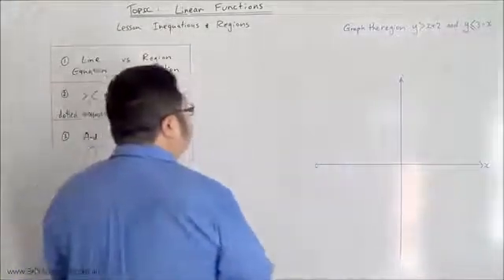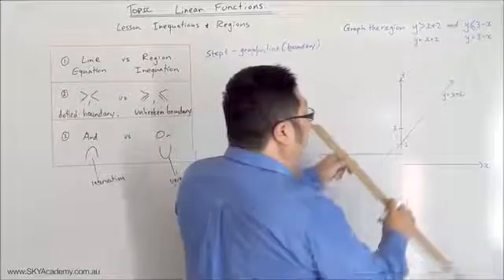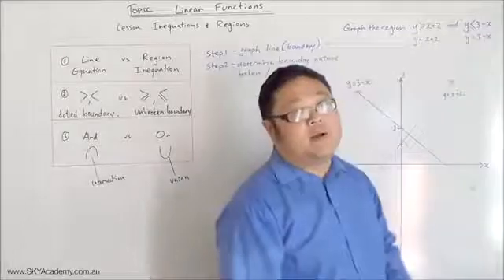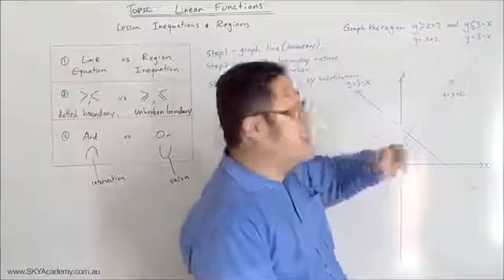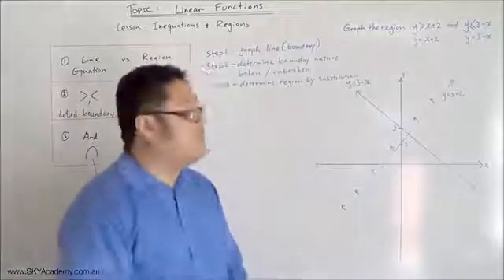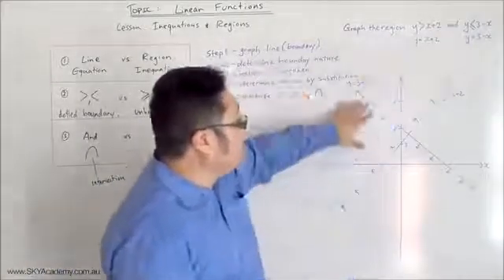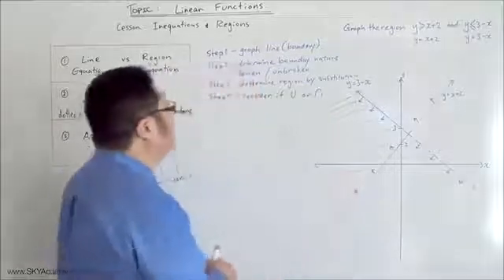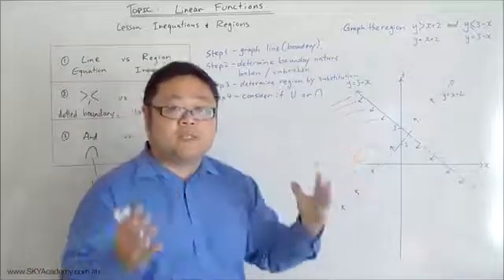Linear Equations Inequalities and Regions Sky Academy